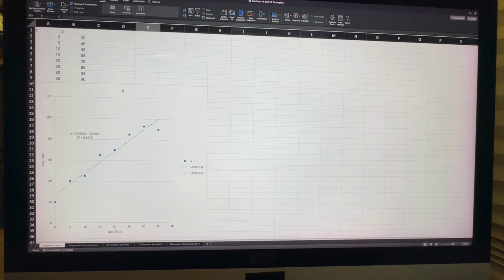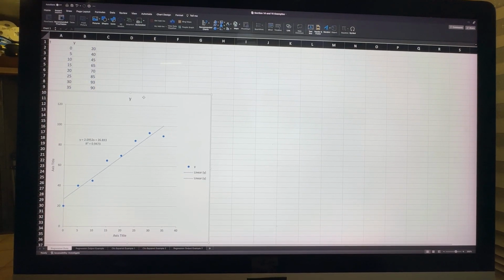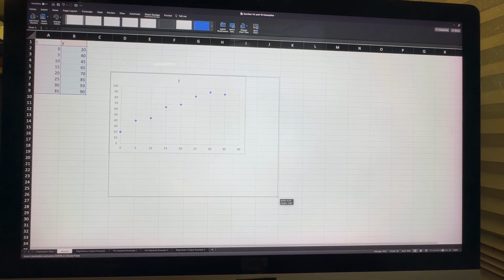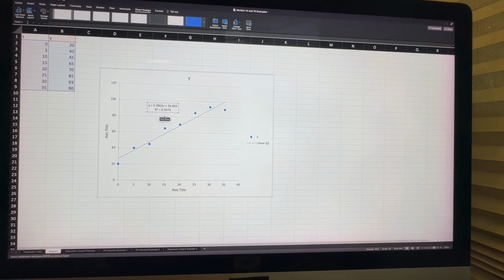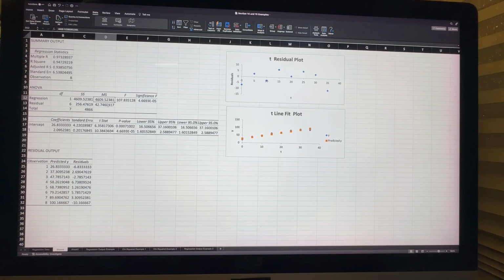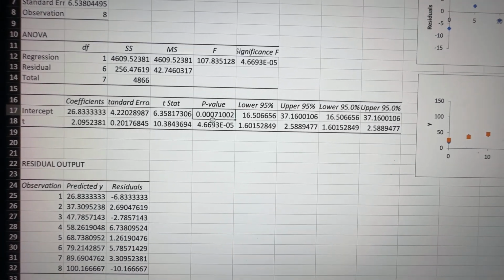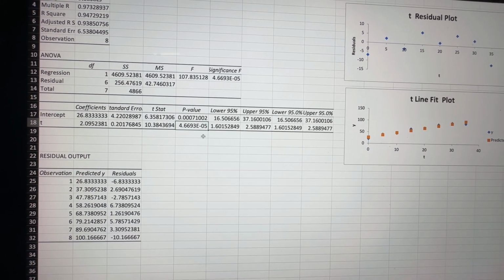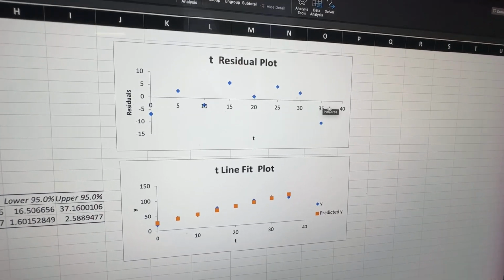Excel Regression tutorial sort of